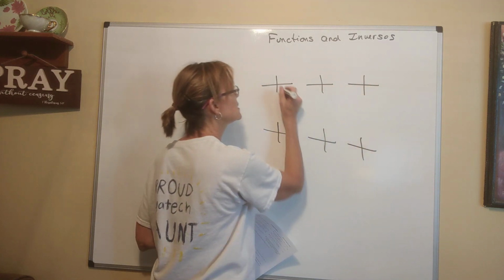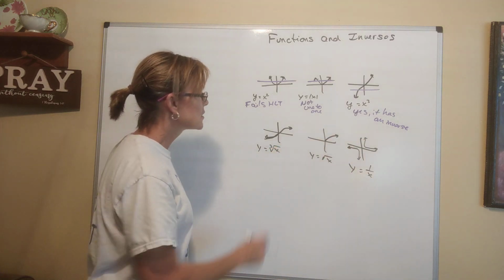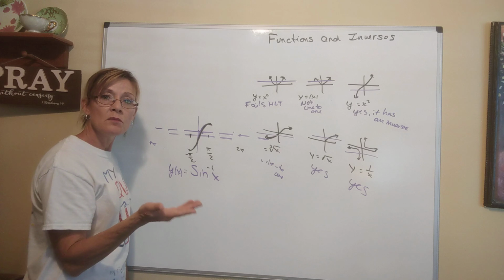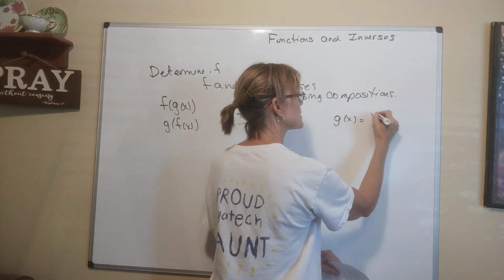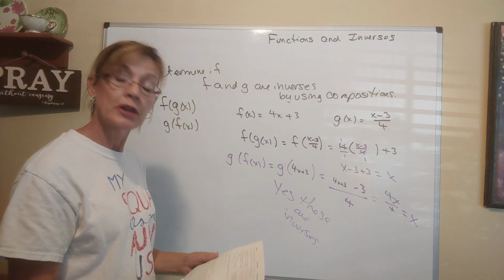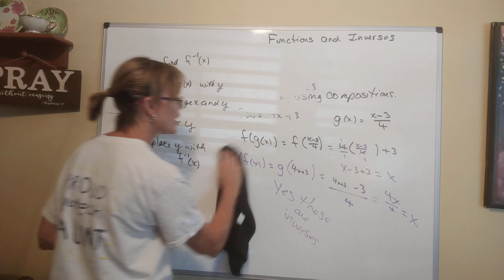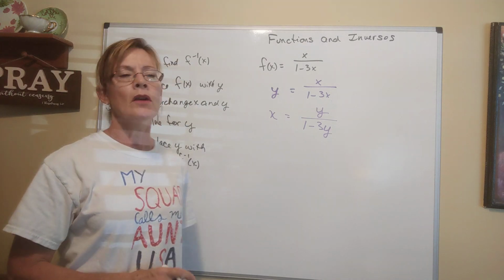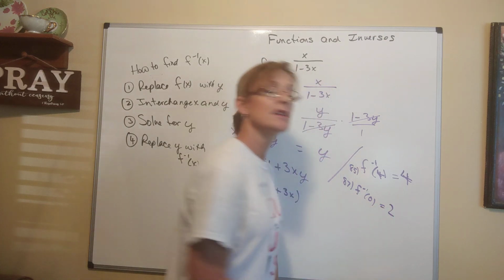Finding and Inverse Function and Compositions